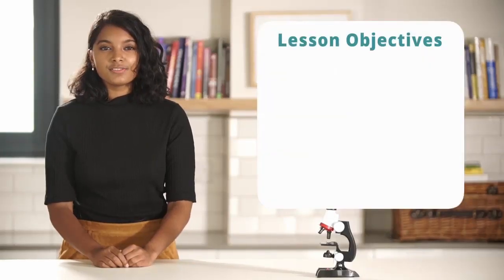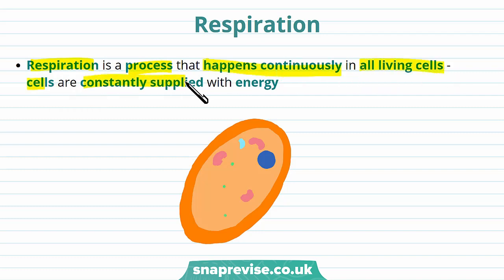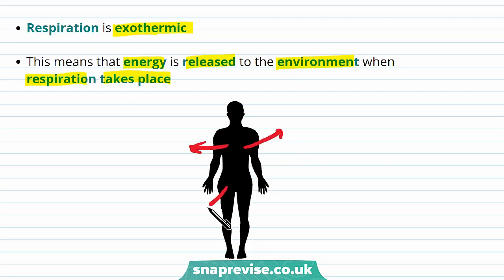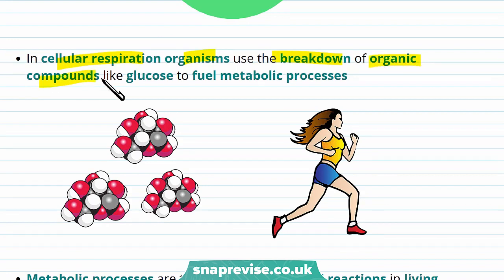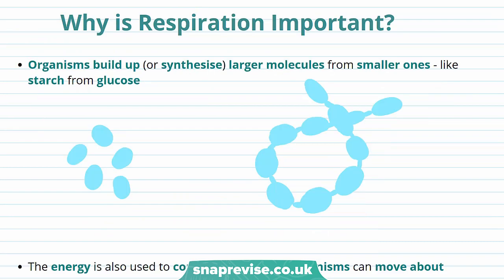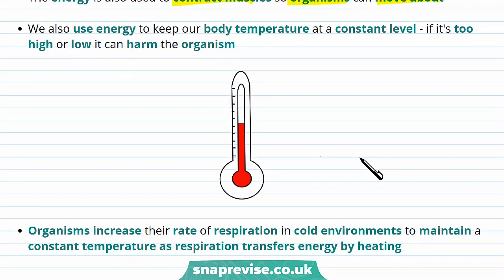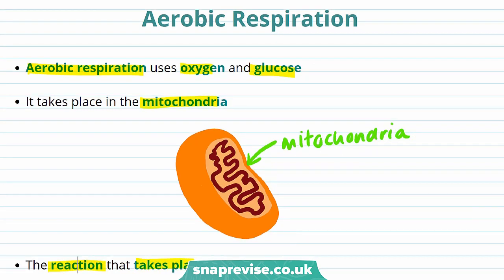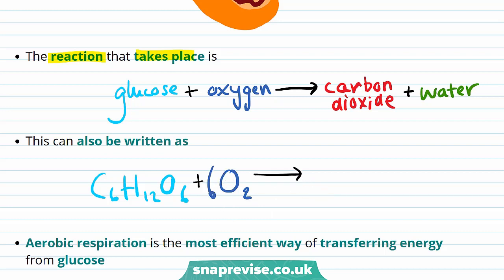Aerobic Respiration | 9-1 GCSE Science Biology | OCR, AQA, Edexcel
to unlock the full GCSE Biology & Combined Science videos series for the new 9-1 OCR, AQA and Edexcel specifications.

They key points covered in this video include:
1. Respiration
2. Why is respiration important?
3. Aerobic Respiration
4. ATP

Respiration

Respiration is a process that happens continuously in all living cells -  cells are constantly supplied with energy. Respiration is exothermic. This means that energy is released to the environment when respiration takes place. There are two types of respiration - aerobic and anaerobic respiration. Both are catalysed by enzymes. In cellular respiration organisms use the breakdown of organic compounds like glucose to fuel metabolic processes. Metabolic processes are the necessary chemical reactions in living organisms. This enables organisms to grow, keep their heart beating and move around.

Why is Respiration Important?

Organisms build up (or synthesise) larger molecules from smaller ones - like starch from glucose. The energy is also used to contract muscles so organisms can move about. We also use energy to keep our body temperature at a constant level - if it's too high or low it can harm the organism. Organisms increase their rate of respiration in cold environments to maintain a constant temperature as respiration transfers energy by heating.

Aerobic Respiration

Aerobic respiration uses oxygen and glucose. It takes place in the mitochondria. The reaction that takes place is. This can also be written as. Aerobic respiration is the most efficient way of transferring energy from glucose.

ATP

Energy actually comes in the form of the chemical molecule ATP. ATP stands for Adenosine Triphosphate. All living organisms use ATP for energy. Energy is just a simplified term for ATP.

Summary

1. Energy is transferred to organisms through respiration
2. Respiration happens continuously
3. It's used for metabolic processes
4. We need energy to keep our body temperature stable, for synthesising large molecule and to contract muscles for movement
5. Aerobic respiration uses oxygen and glucose
6. The word equation for aerobic respiration is:
glucose + oxygen → carbon dioxide + water
7. The chemical equation for aerobic respiration is:
C6H12O6  +  6 O2 → 6 CO2  +  6H20
8. Energy comes in the form of ATP
9. When we talk about energy in out body, we really mean ATP